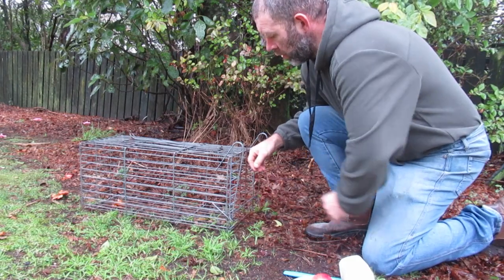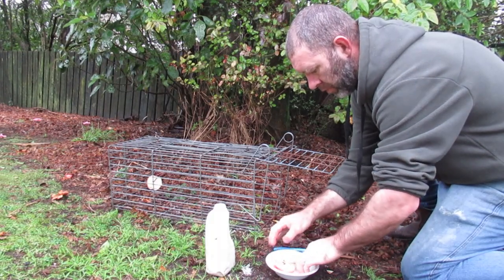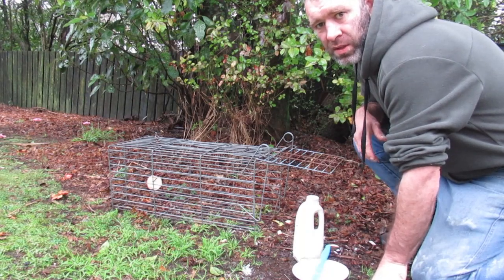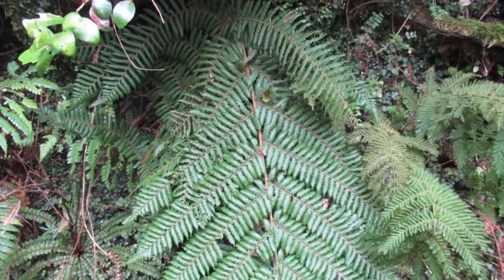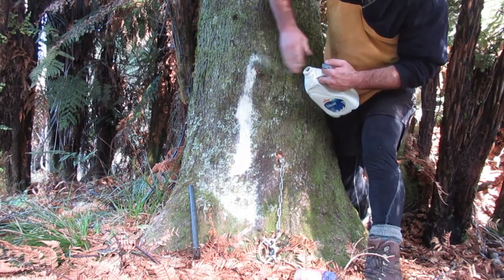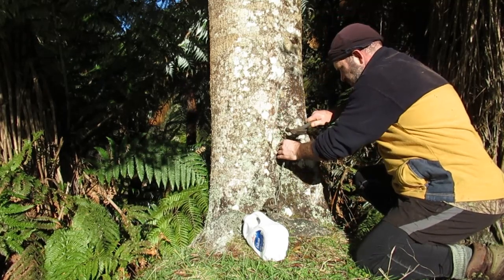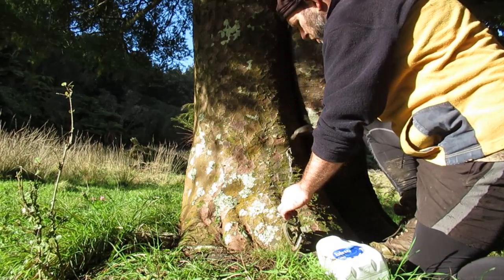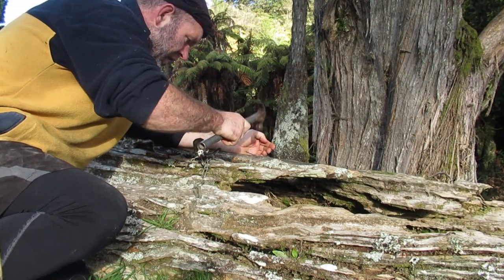Possum trapping for a living .part 4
A few tricks then some highlights of a few days on the trap line.